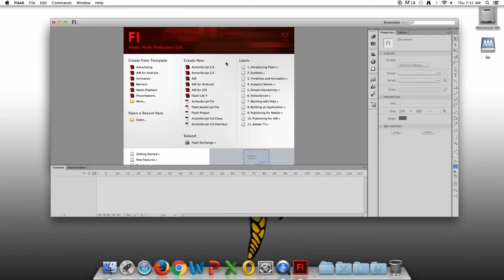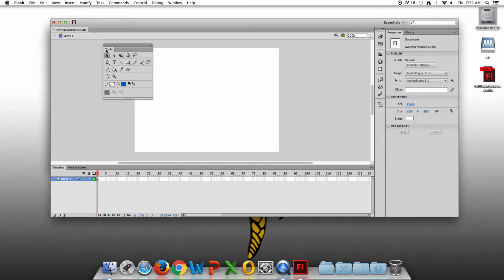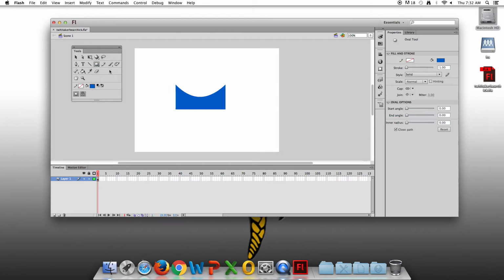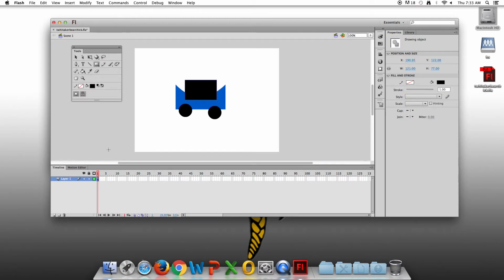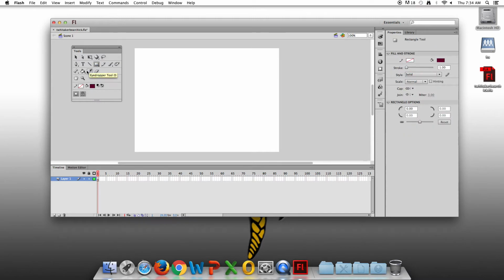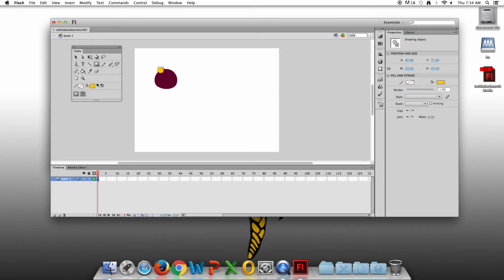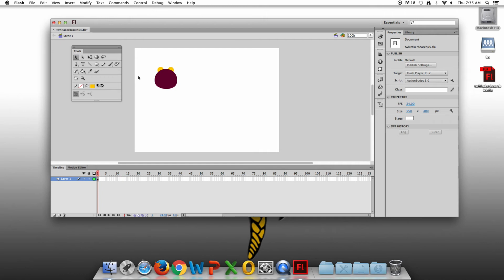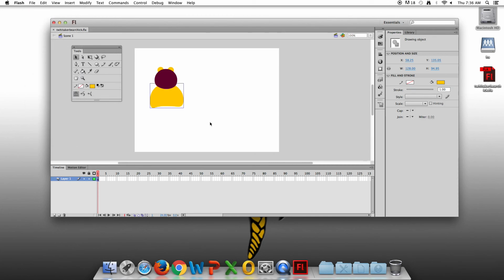Flash Bear & Chick • Ms Whitaker